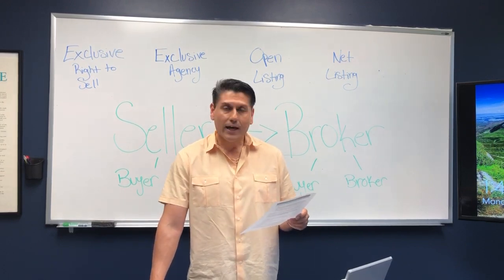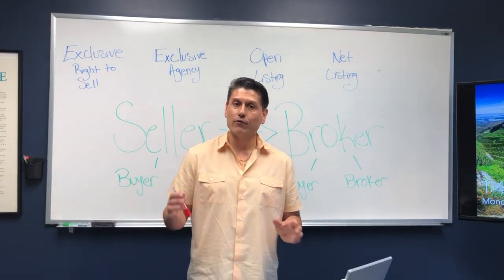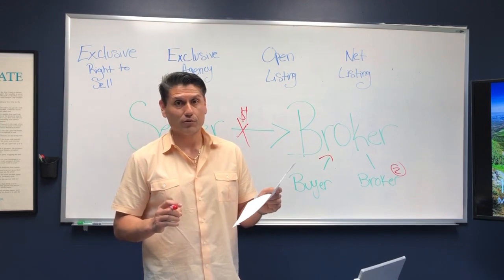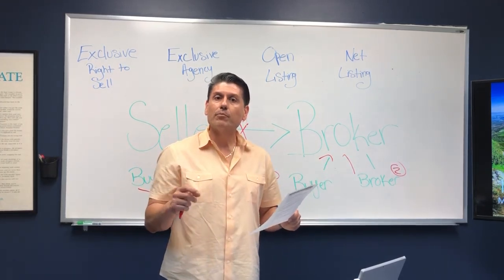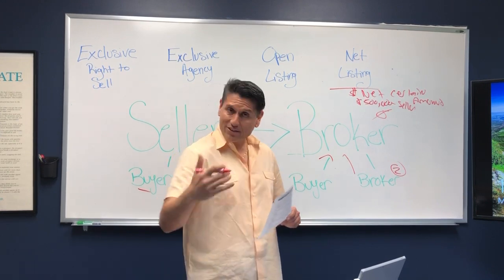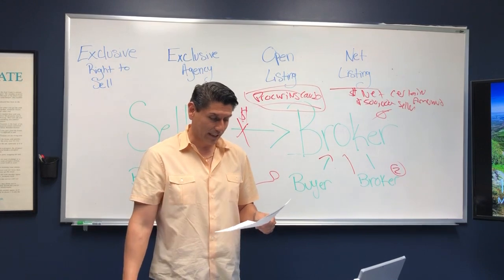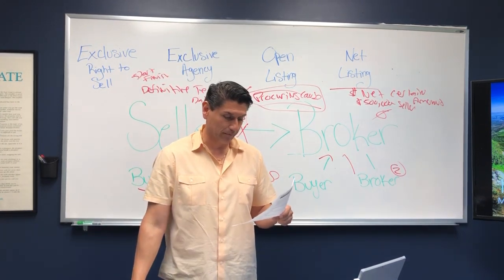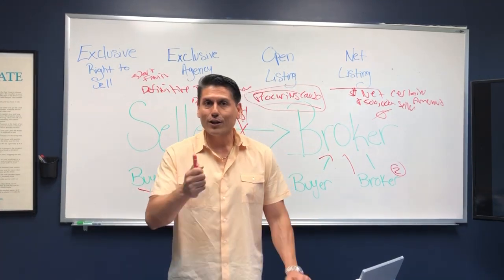Listing Agreements & Agency Laws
Quick review and sample test questions to help you crush the state exam!